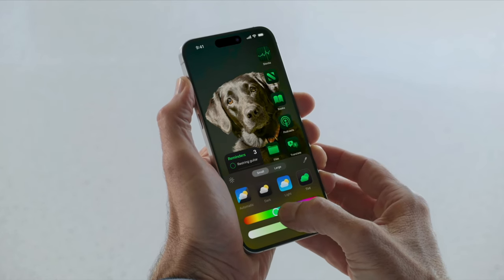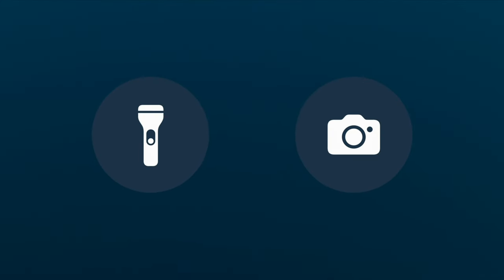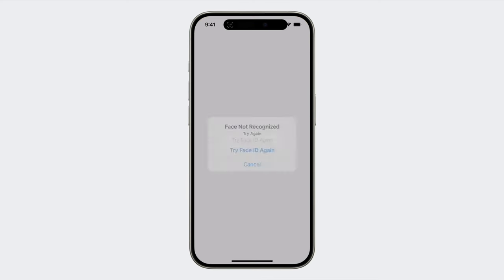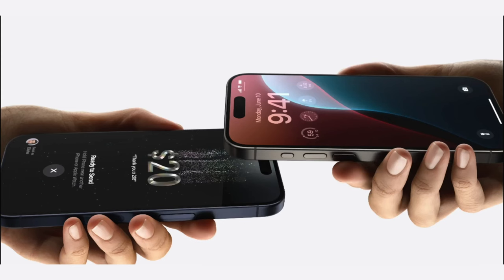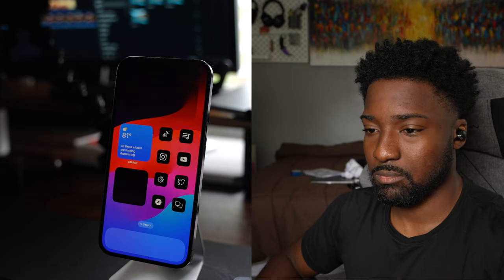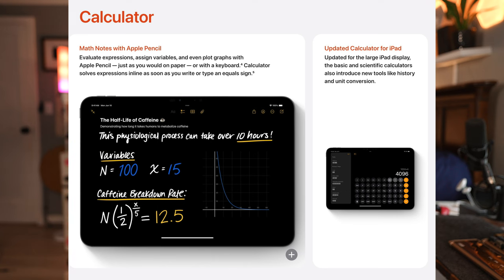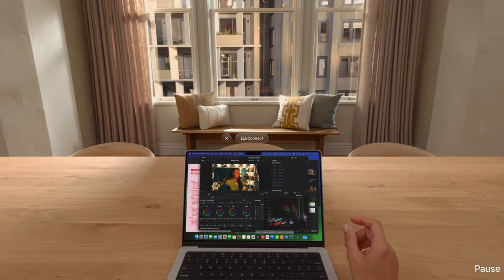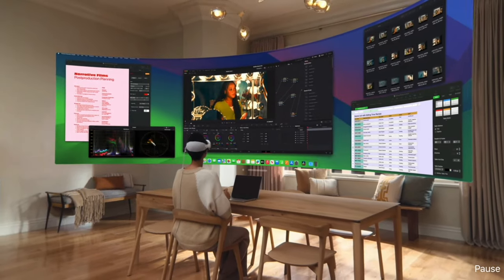iOS 18 CHANGES EVERYTHING! (First Impressions & WWDC24 RECAP)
WWDC 24 recap